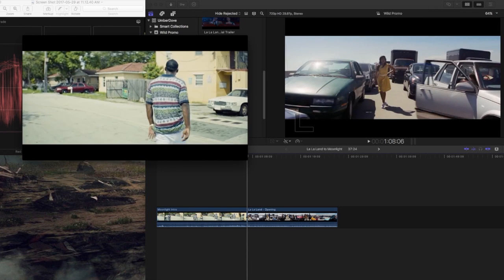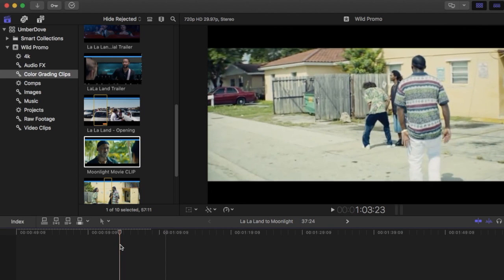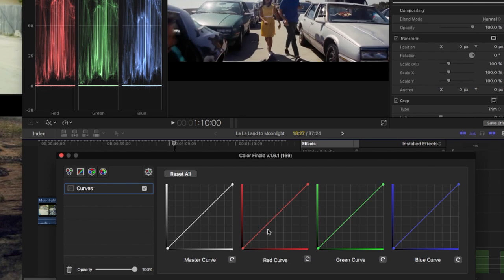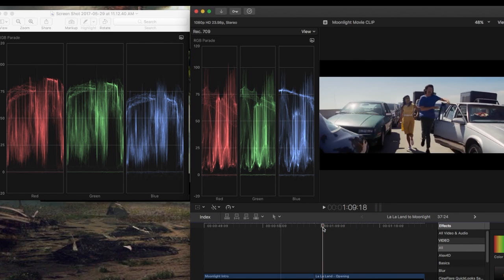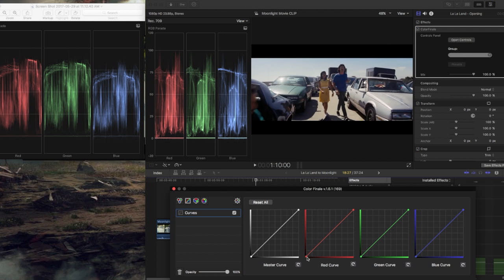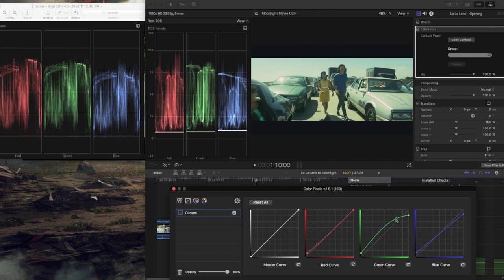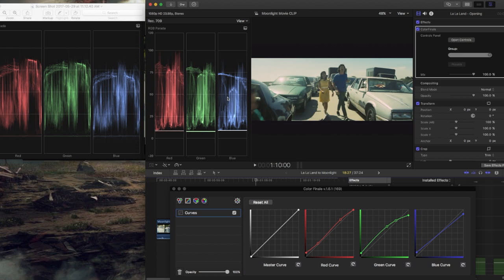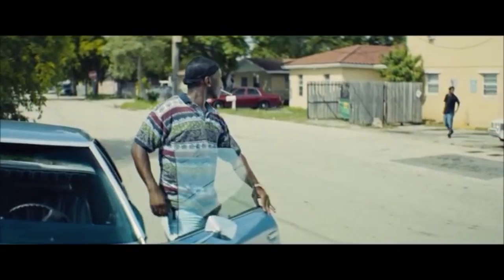How to match colors between shots